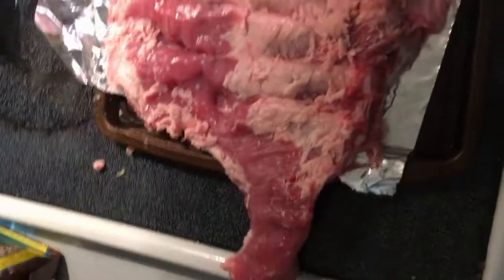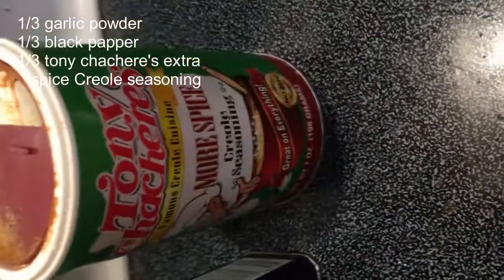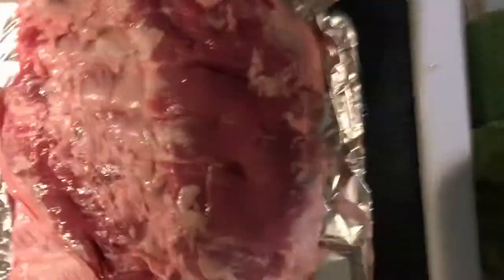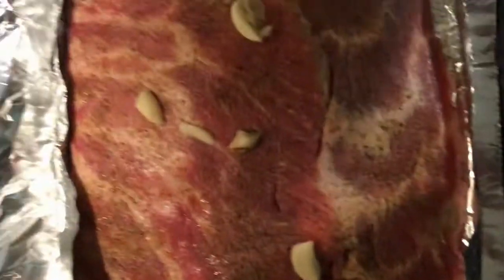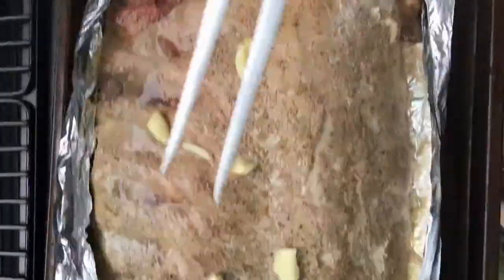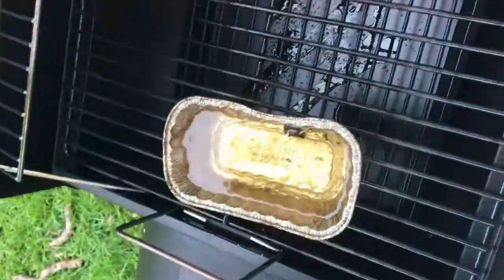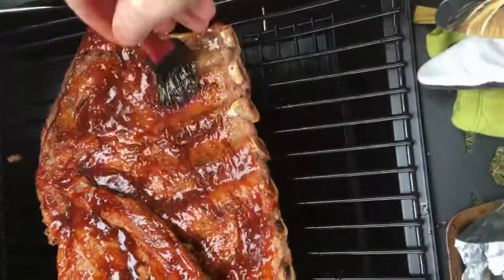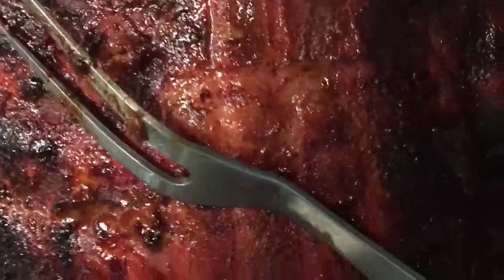Grilled Spare Ribs Recipe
First attempt at grilled spare ribs on new offset smoker.